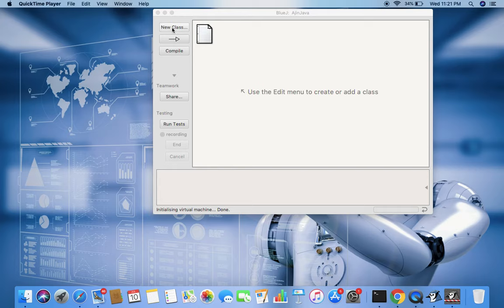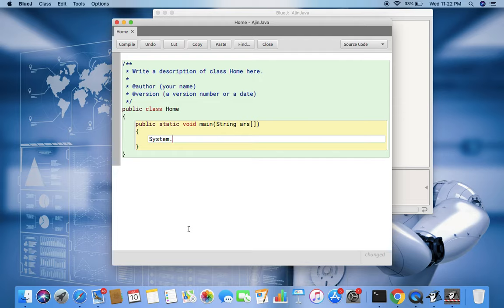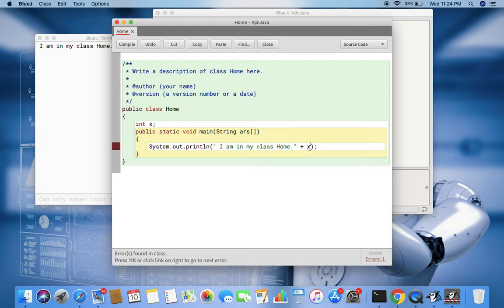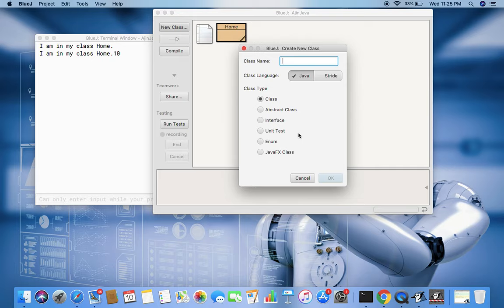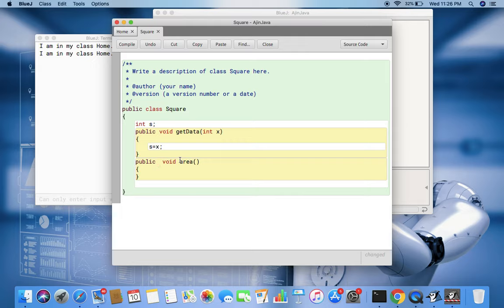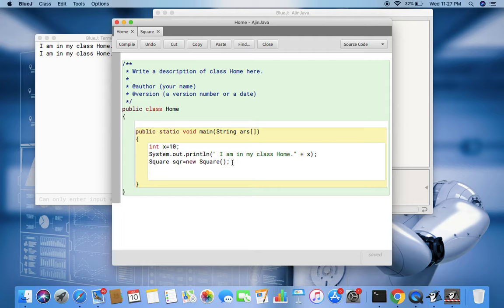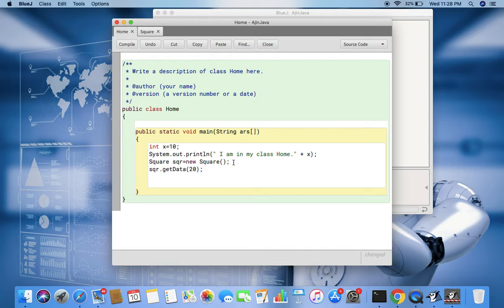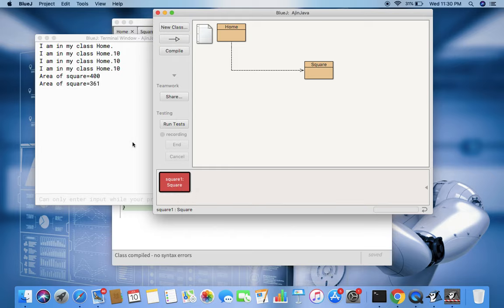java class basics- 1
java classes , basic idea of static variables and static functions , how they are different than instance variable and instance method.